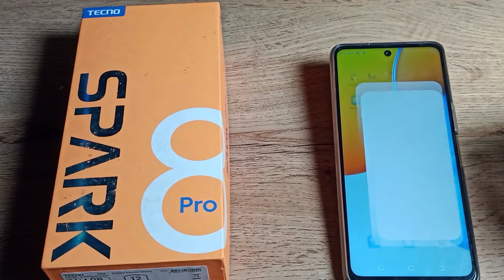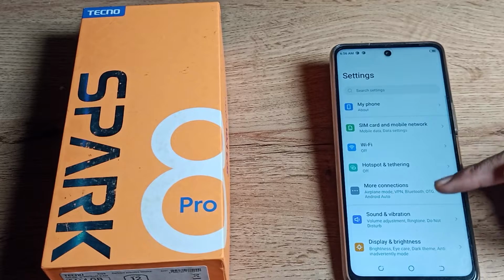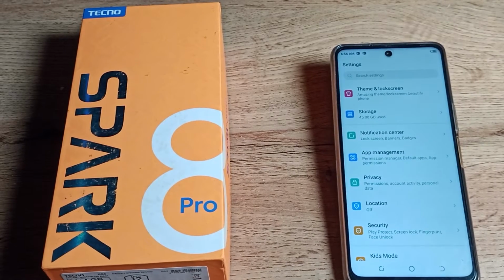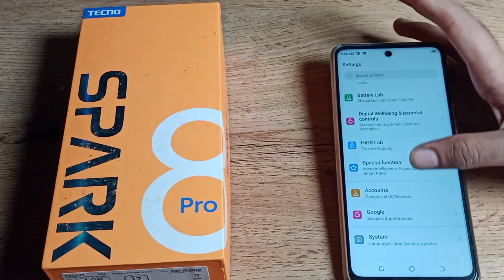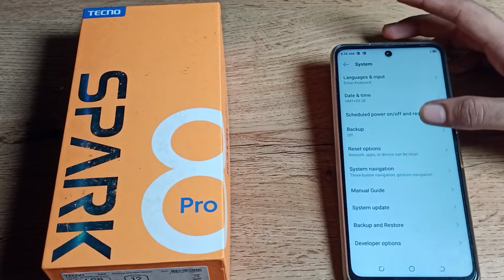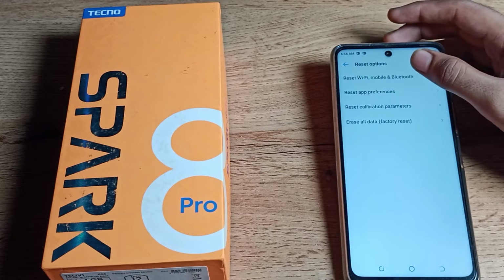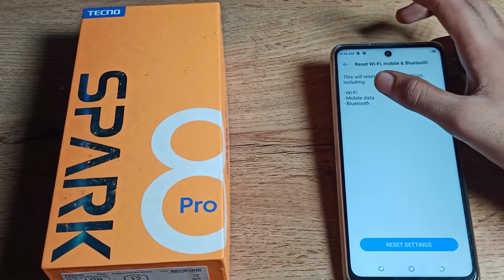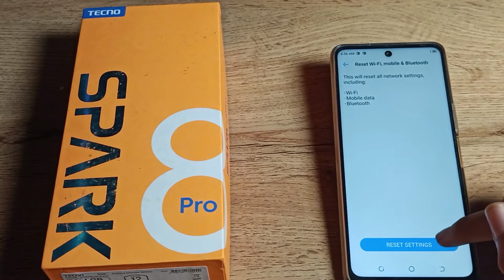Mobile Network Reset setting Tecno spark 8 Pro phone, how to reset mobile data setting